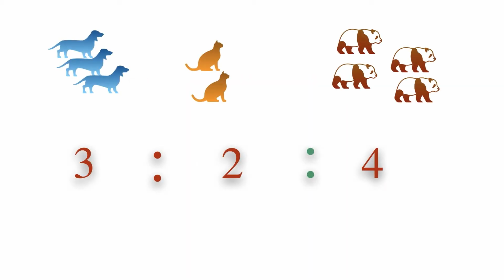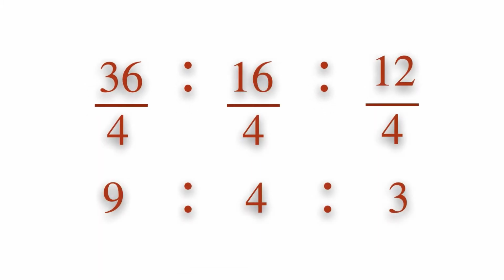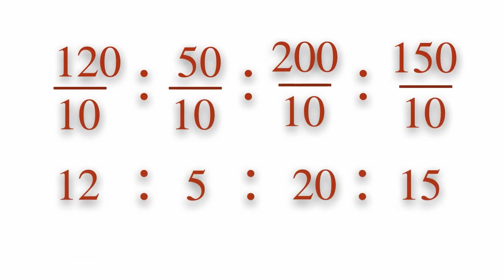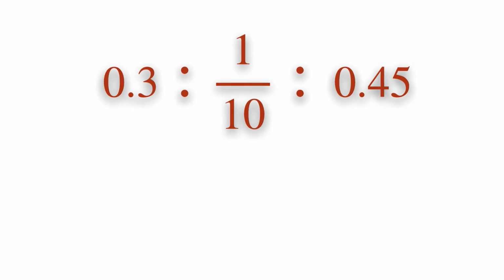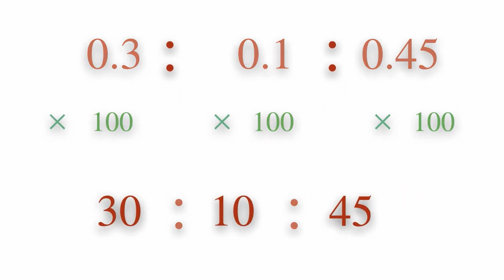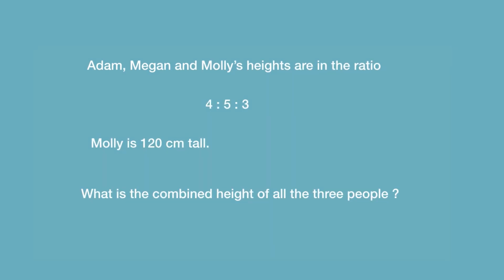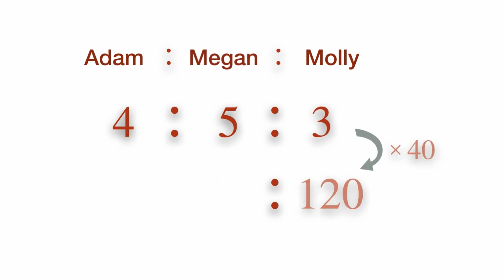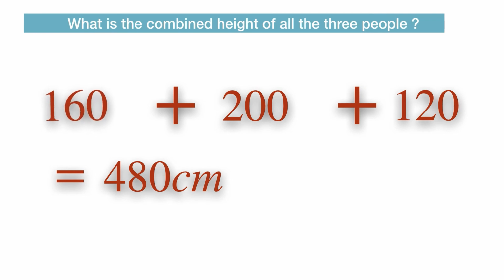Ratio | Simplifying Ratios Part 2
Ratios can be fully simplified just like fractions. To simplify a ratio, divide all of the numbers in the ratio by the same number until they cannot be divided any more. Furthermore, a ratio is normally written using whole numbers only, with no units, in its simplest form. The numbers in a ratio must be written using the same units. If they are not, they should be converted to the same units. It does not matter which units are used for the conversion.

This video will demonstrate how to simplify ratios of 3 numbers. You could learn basic ratio videos by accessing the following link.

To learn topic of percentage, please click the following link